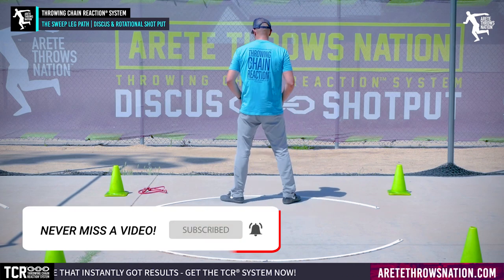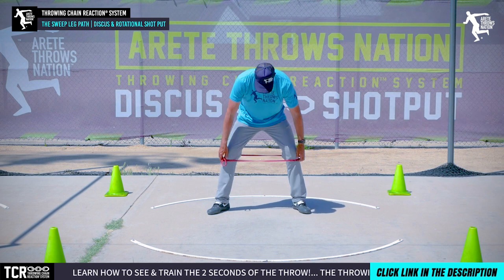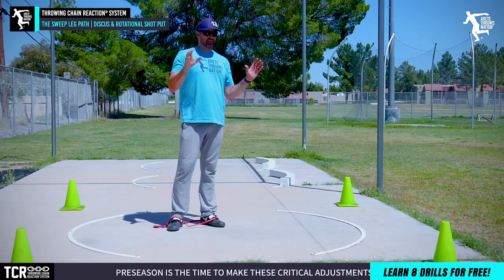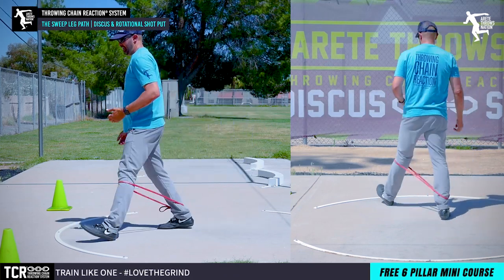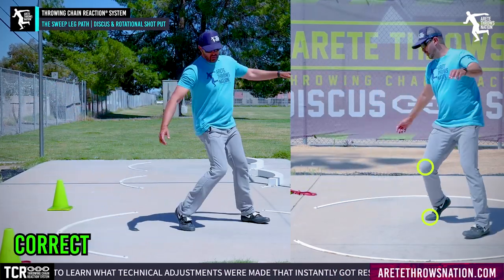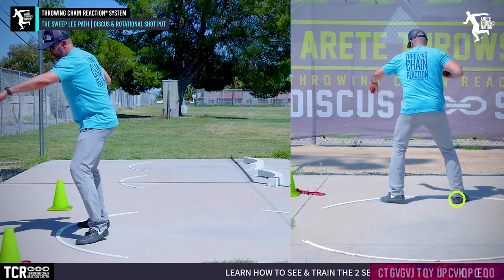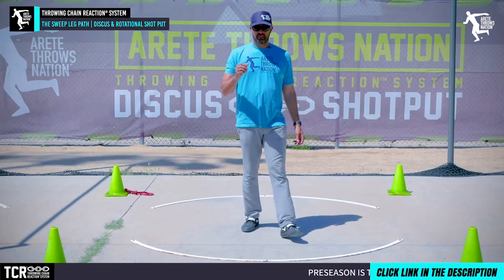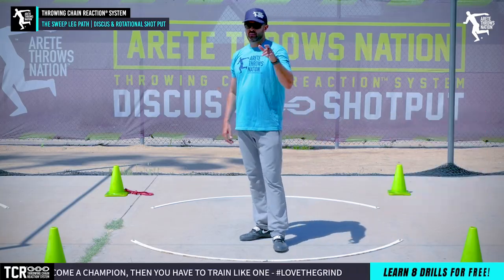Sweep Leg- Wide Vs Narrow | Discus throw & Shot Put (Spin/Rotational)